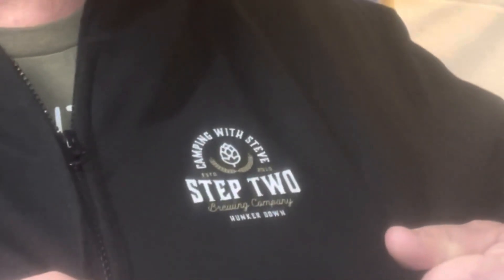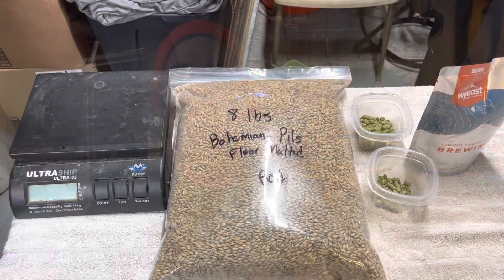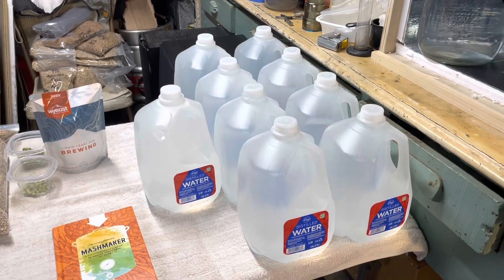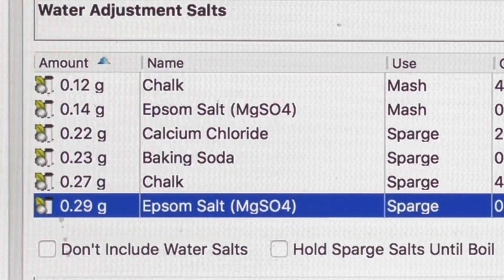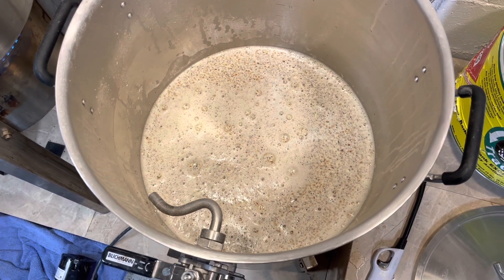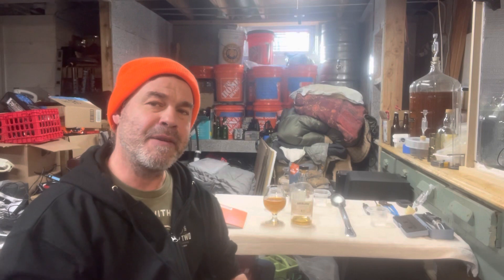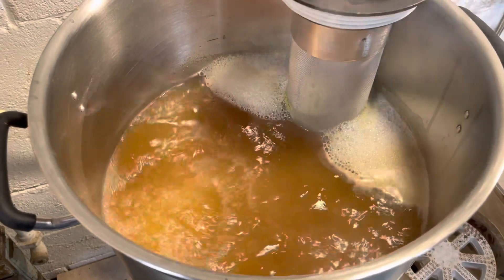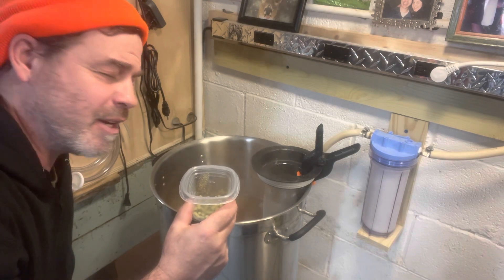A Step Two For Camping With Steve. Brewing My First Czech Pils. A Delicious Lager.